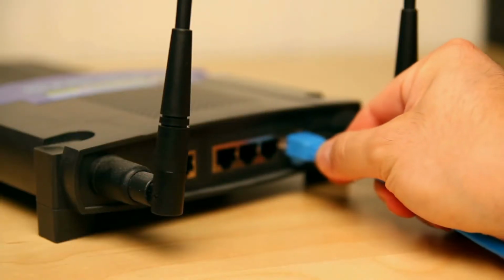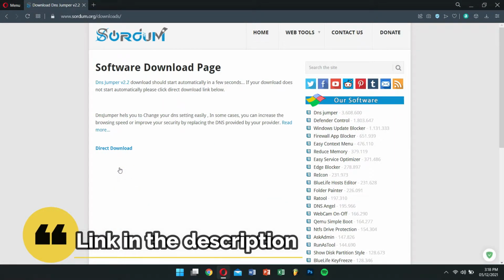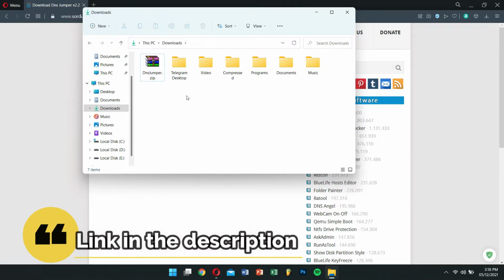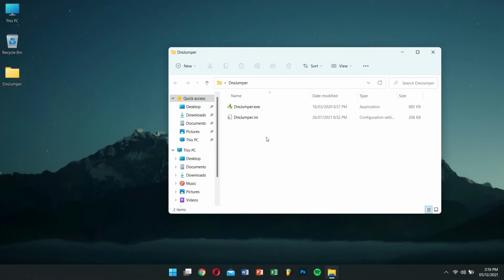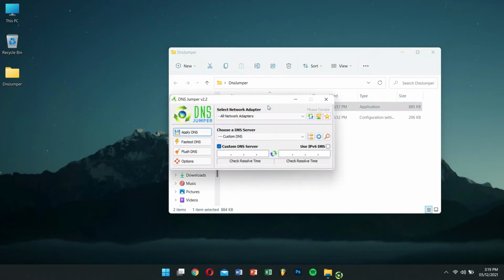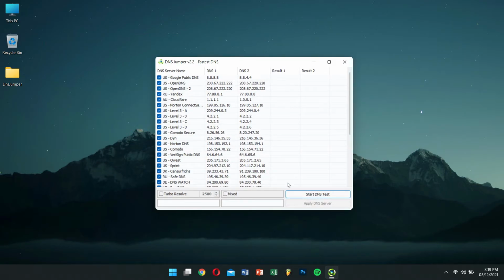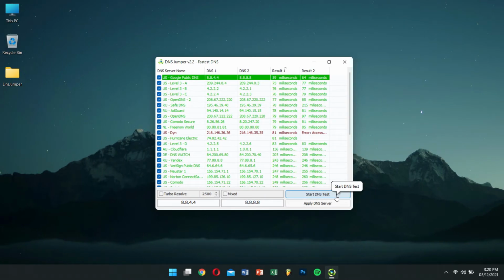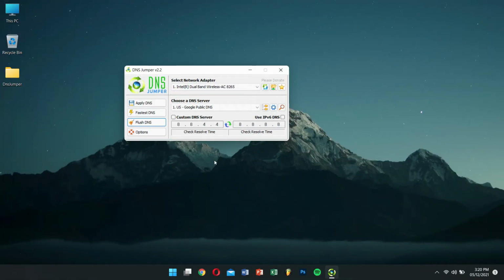Speed-Up Your Internet for FREE!! | One-Click | 2021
How to Speed up your internet for free? If that's what you were searching for, then this video is for you.

Get FREE BITCOIN worth Rs. 50 on downloading the CoinSwitch Kuber app

Love my voice? You can hire me on your creative work as a voice artist.

▬▬▬▬▬▬▬▬▬ஜ۩۞۩ஜ▬▬▬▬▬▬▬▬▬
▬▬▬▬▬▬▬▬▬ஜ۩۞۩ஜ▬▬▬▬▬▬▬▬▬